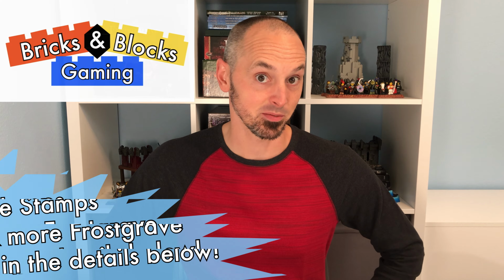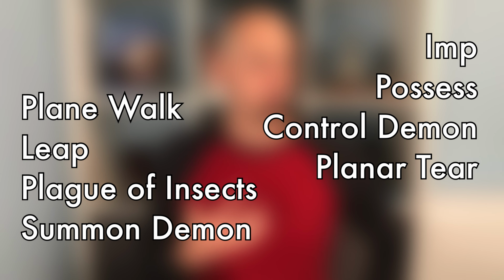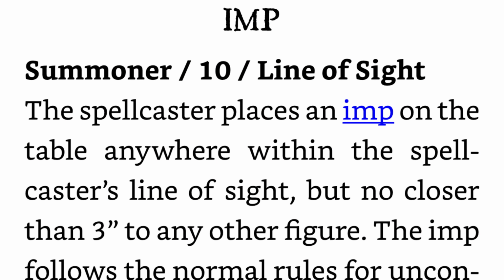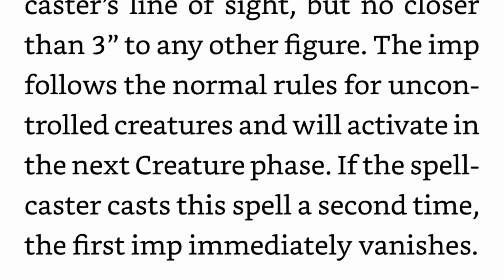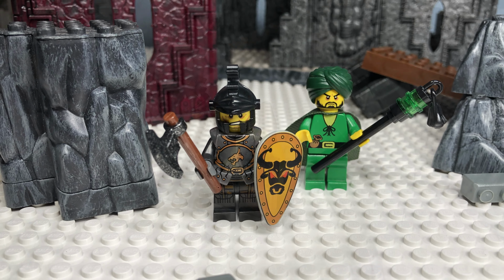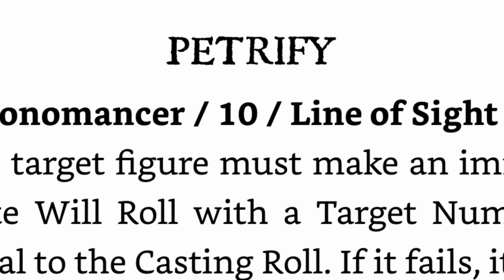Frostgrave: Best Summoner Spell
Alan gives his opinion on the best Spell from the Summoner School for Frostgrave 2nd Edition.

Time Stamps:
0:00 - Opening
0:19 - Introduction
0:55 - Runner-Up #1
1:43 -Runner-Up #2
2:28 - Best Summoner Spell
4:07 - Wrap-Up